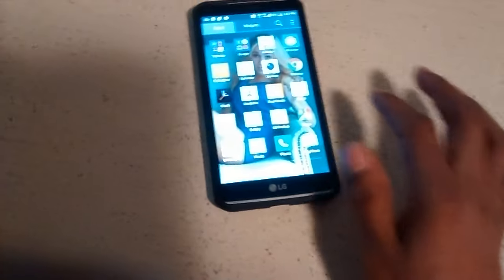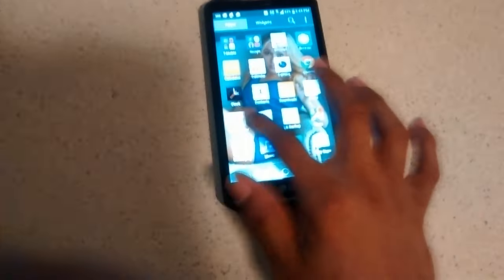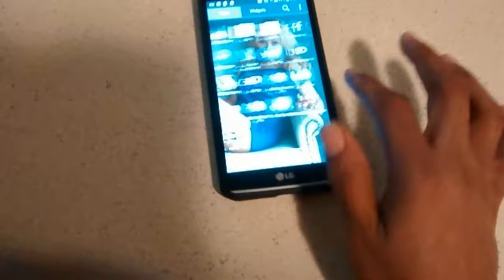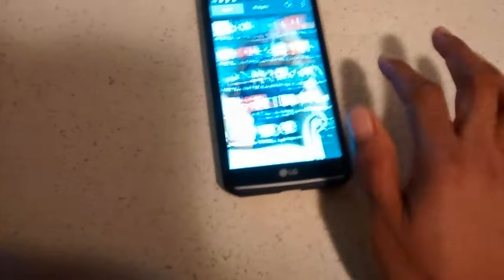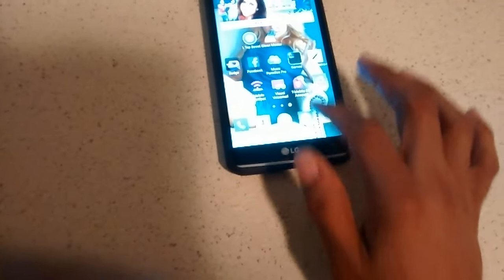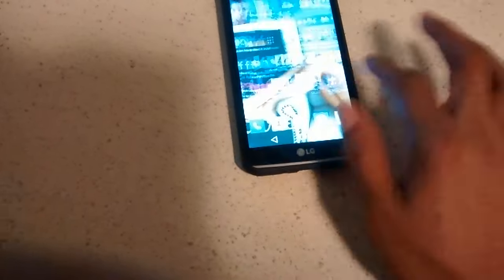Lg G Stylo example of sound and volume .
Playing varies sounds on the LG G Stylo